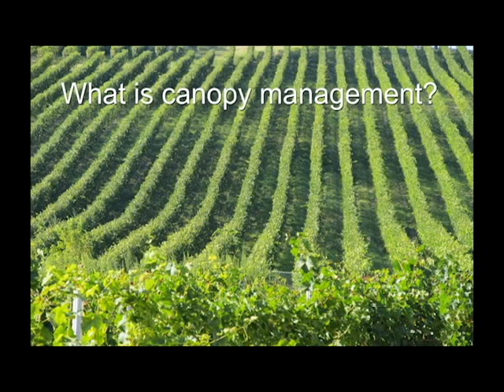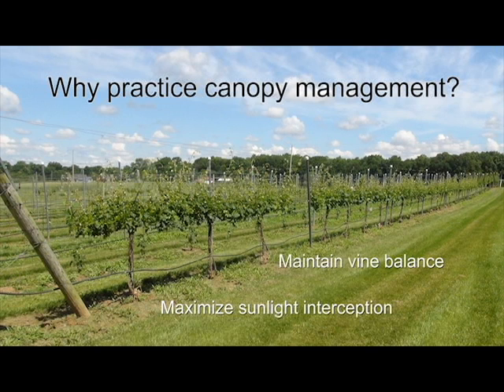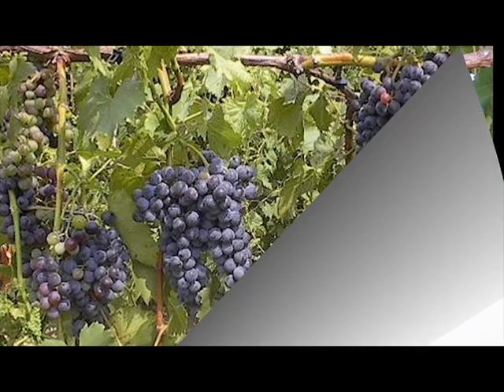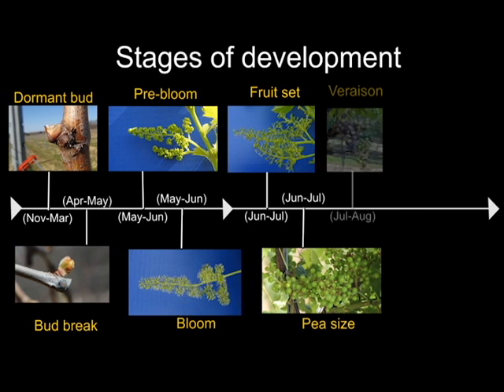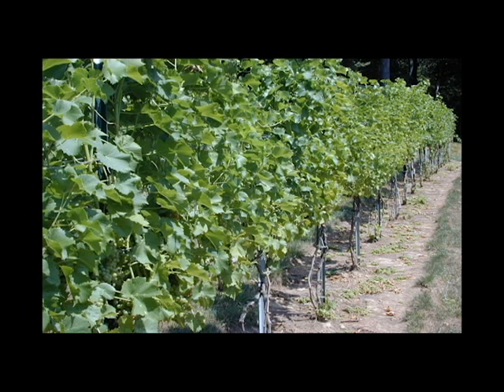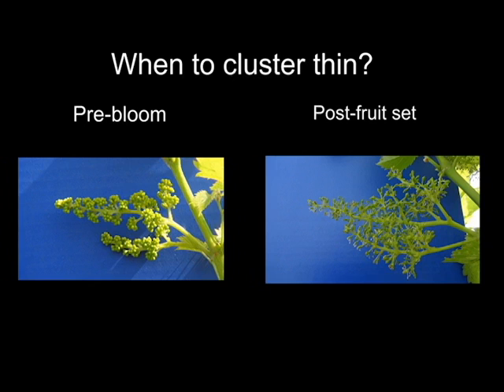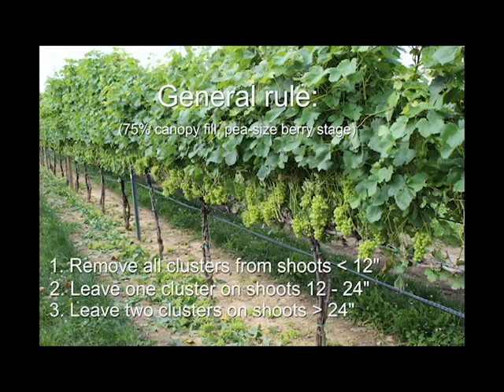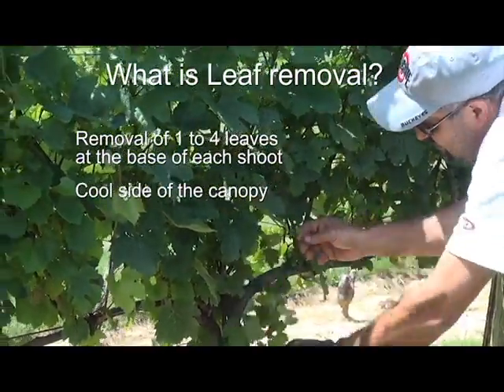Grapevine Canopy Management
Steps to canopy management.  Suckering/shoot thinning/cluster thinning/shoot positioning, leaf pulling/hedging